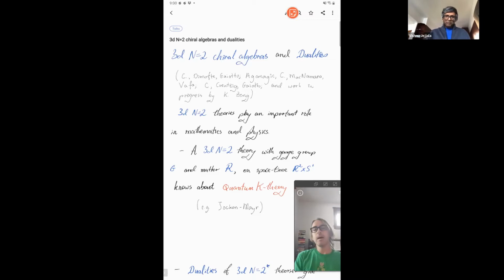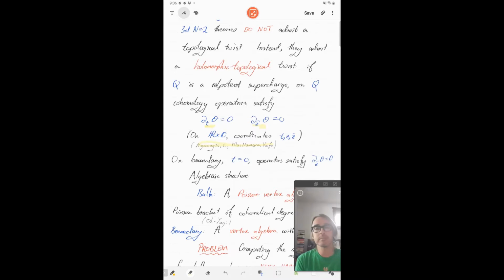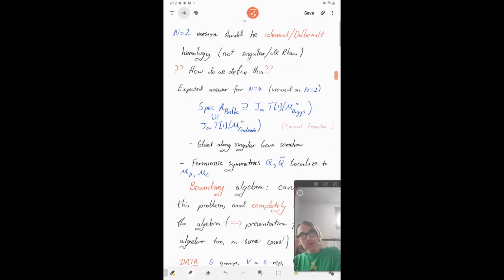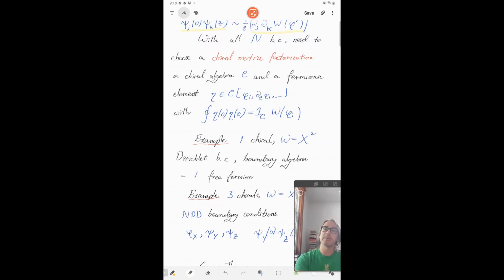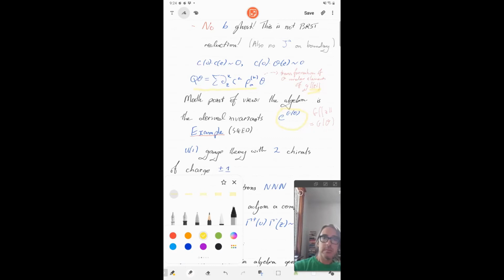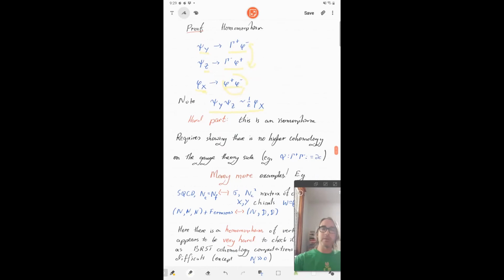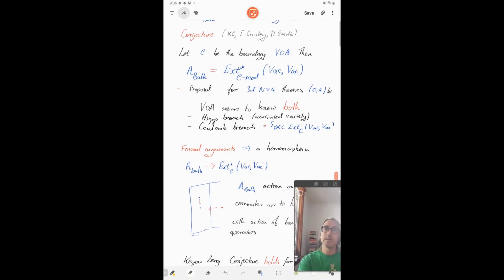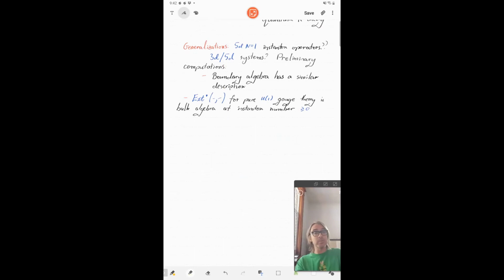String Math 2020, Day 4: Kevin Costello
3d N=2 chiral algebras and dualities
Speaker: Kevin Costello (Perimeter)